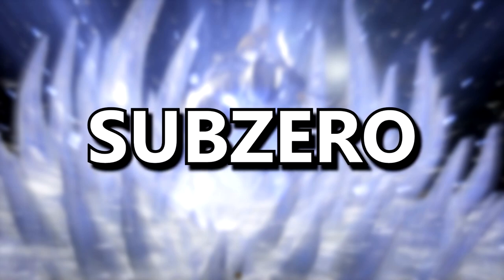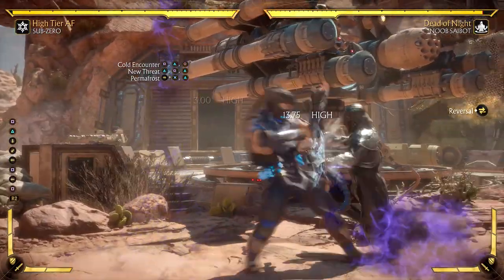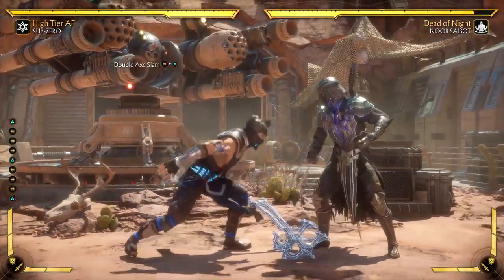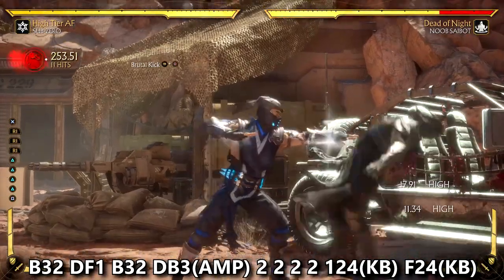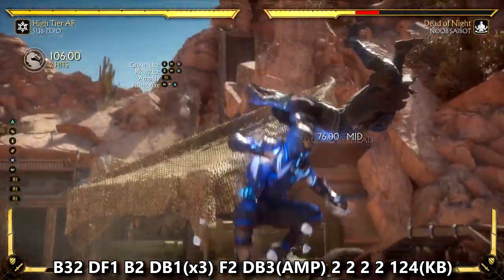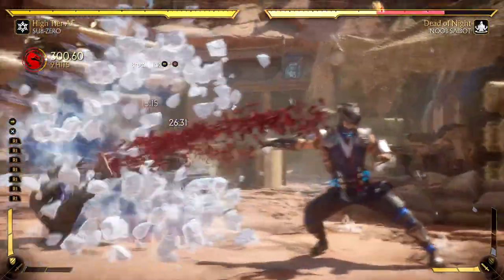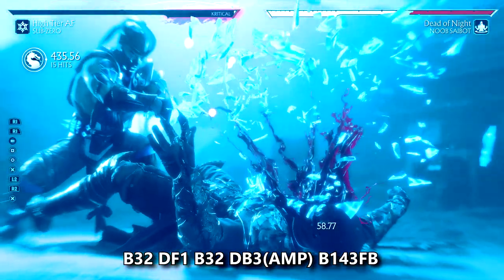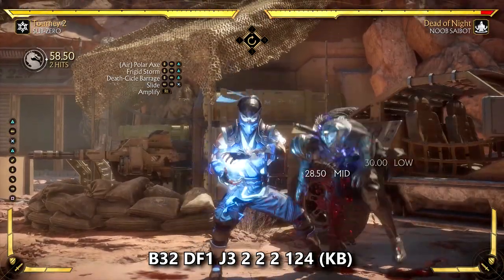How to Play and Beat Subzero | Subzero Guide Combos & Resets | Mortal Kombat 11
Here is a guide about my main in MK11! I talk more about his custom moves than his tournament loadout because I feel like his tournament loadout is very underwhelming compared to other characters. We got combos, resets, and crazy setups with this custom loadout of mine! Not only will you learn how to play subzero but you will also learn how to beat Subzero! Especially online subzeros haha

Universal Combo Notations:

1 = Square or X
2 = Triangle or Y
3 = X or A
4 = Circle or B

F = FORWARD
B = BACK
D = DOWN
J = JUMP